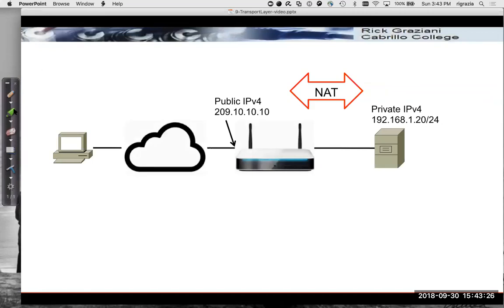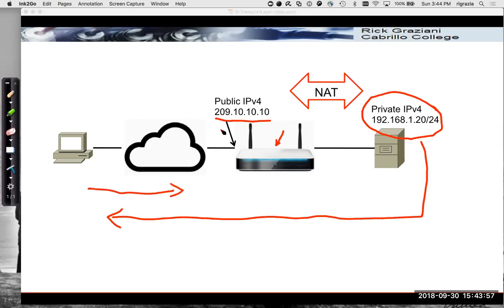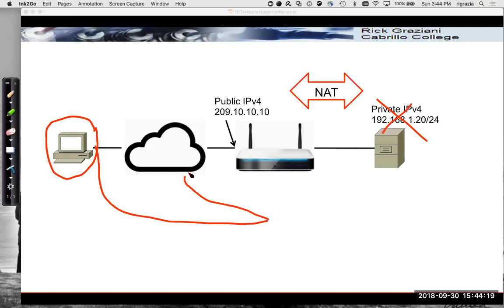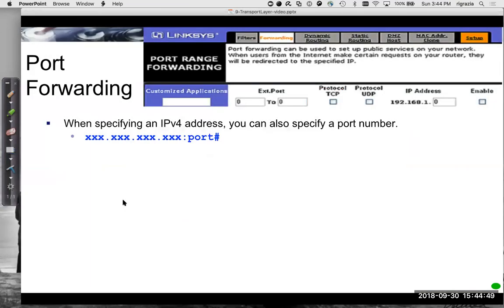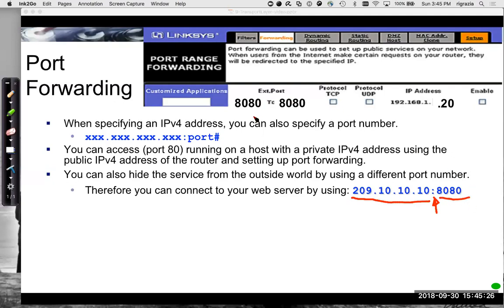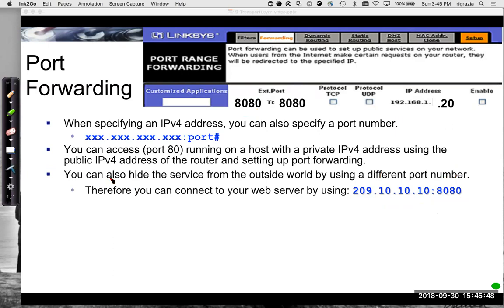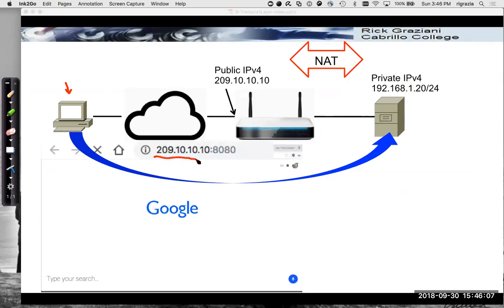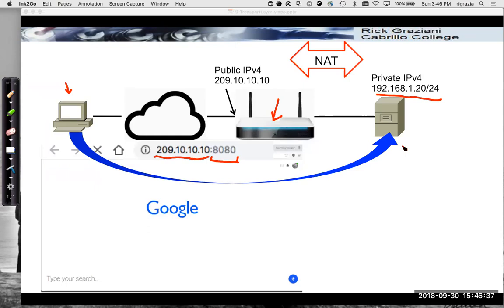TCP and UDP: Introduction to Port Forwarding